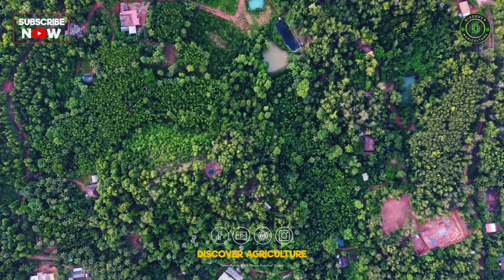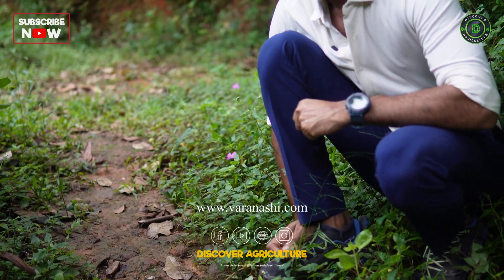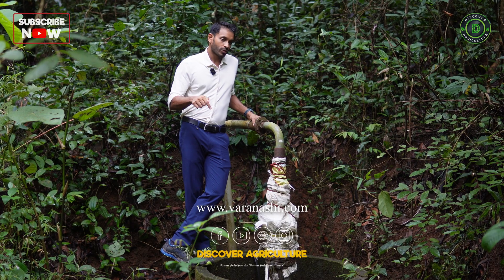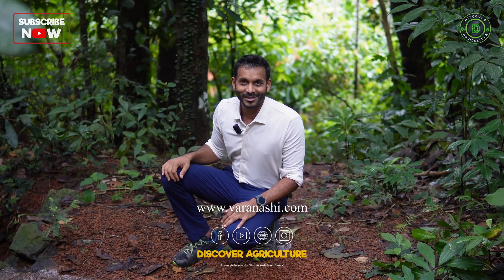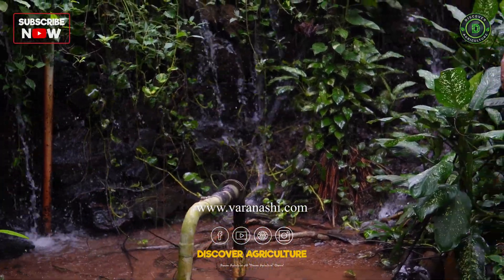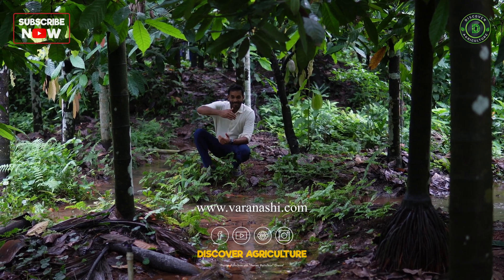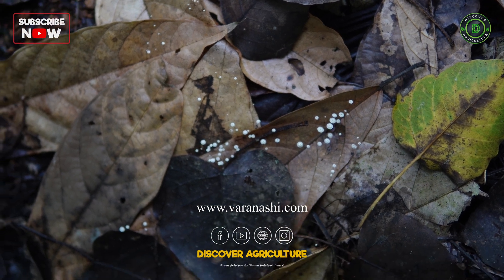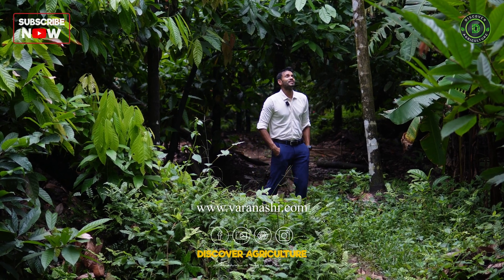Rainwater Harvesting & Beyond: Exploring Various Natural Groundwater Recharging Methods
Dive into the world of sustainable water management with our video on Rainwater Harvesting and Natural Groundwater Recharging methods. In this informative content, we explore various techniques beyond rainwater harvesting to recharge groundwater naturally. Join us to discover eco-friendly practices that contribute to water conservation and enhance your understanding of sustainable water solutions.

Varanashi Organic Farms is about 100 acres over two properties. They have seven irrigation ponds, a river, and a riverlet. Their goal is to make their farming practices as diverse and eco-friendly as natural forests.